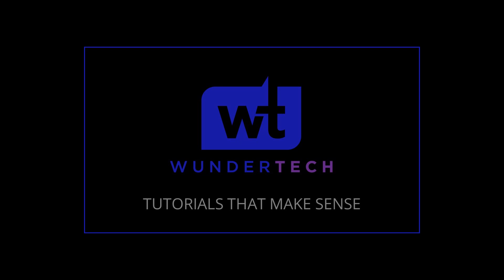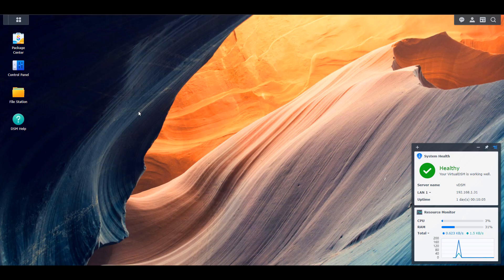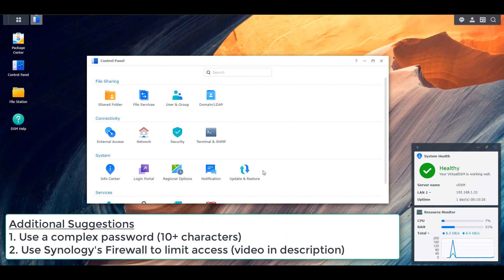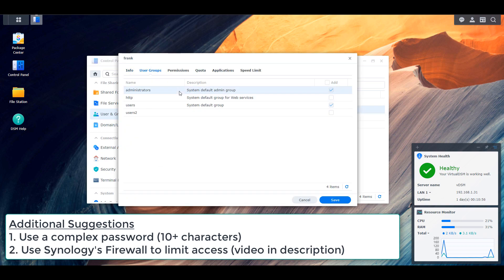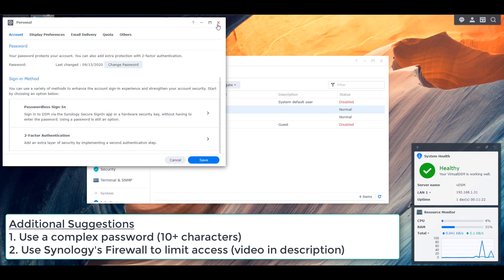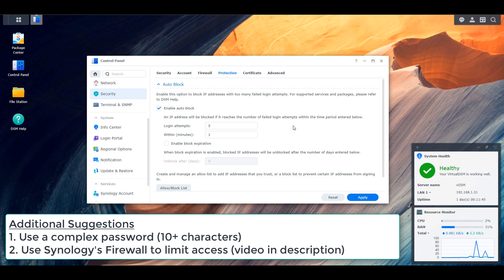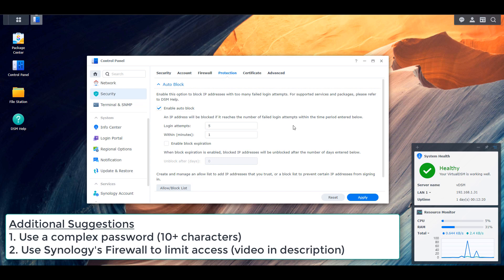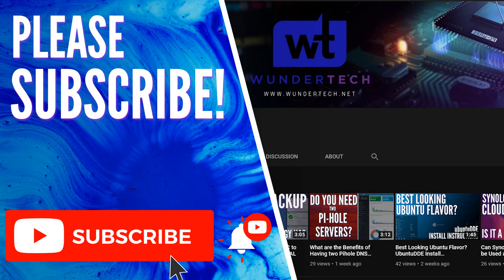Ransomware WARNING Issued by Synology | How to Protect your NAS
Synology just released a warning that there is a brute-force malware attacking exposed Synology NAS devices (that can be accessed outside of their local network). There are a few ways to protect yourself against these attacks and we will look at them in this video.